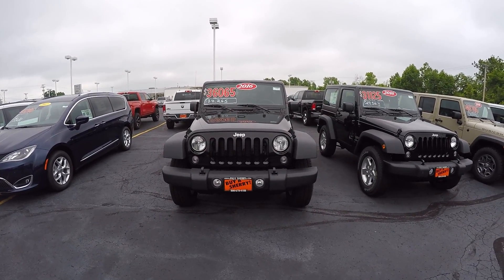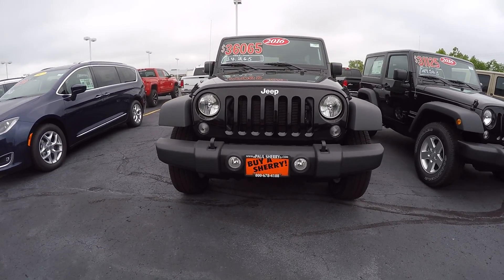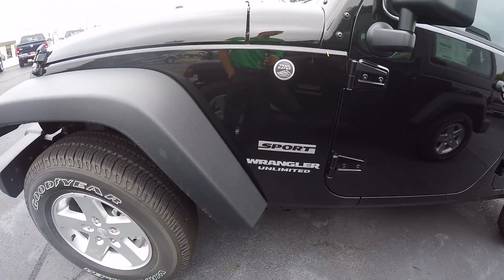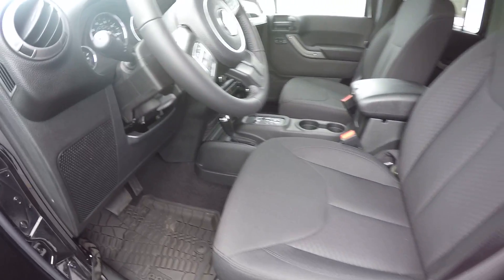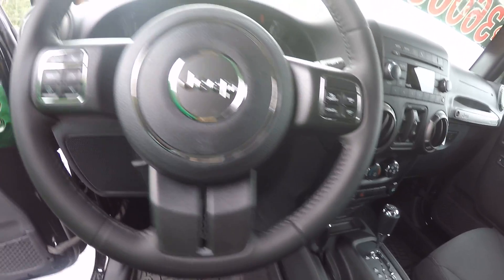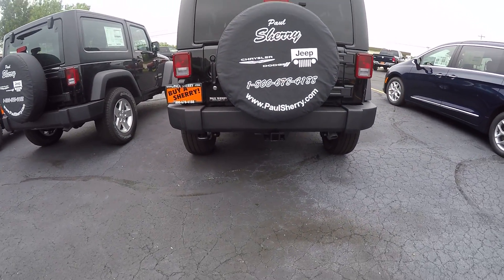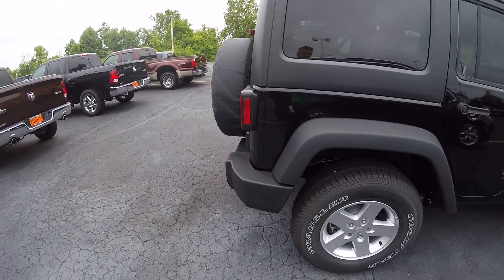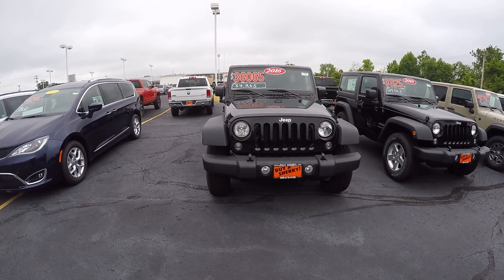2016 Jeep Wrangler Unlimited Sport For Sale Dayton Troy Piqua Sidney Ohio | 27665T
This Jeep Wrangler Unlimited is the vehicle for you. This 4WD-equipped vehicle handles any condition on- or off-road with the sure footedness of a mountain goat. With unequaled traction and stability, you’ll drive with confidence in any weather with this Black 2016 4WD Jeep Wrangler Unlimited Sport. This vehicle won’t last long, take it home today. You can finally stop searching… You’ve found the one you’ve been looking for. ** The listed price includes all available discounts and rebates within the Great Lakes Business Center.